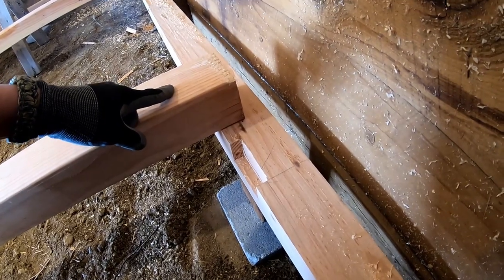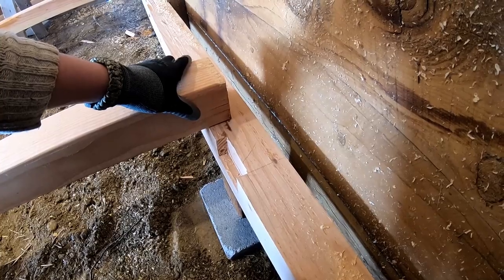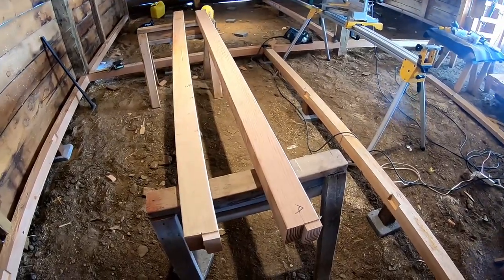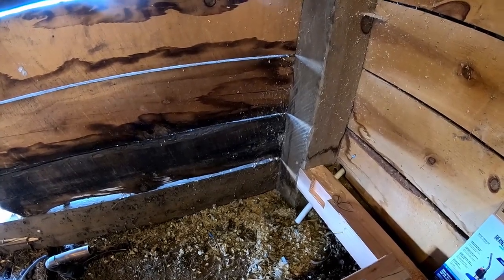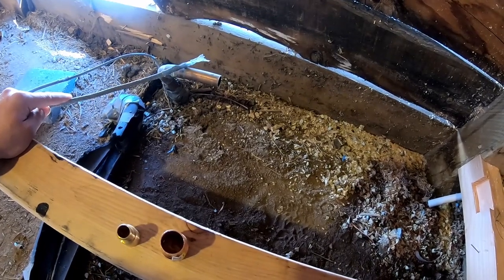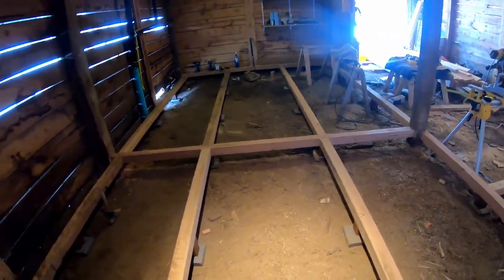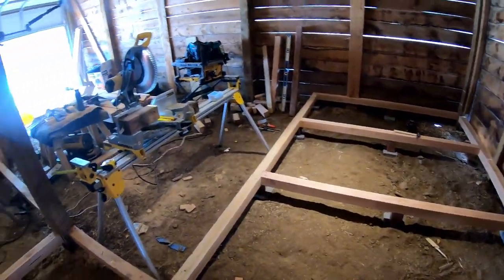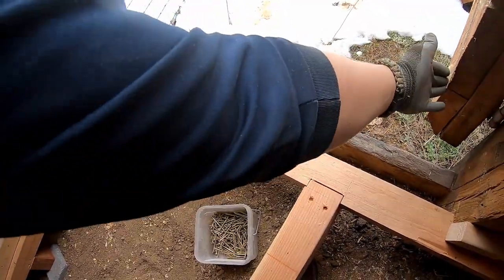Traditional Timber Frame Barn Floor Install - Episode 3 - Finishing Girders and Starting Joists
In this video I install the mid span girders and finish all the mini posts, leveling each of the girder. A little plumbing prep, converting the old copper supply line to PEX, complaining about plastic, lamenting at the dimensional accuracy of 4x4s, and starting on the joints!